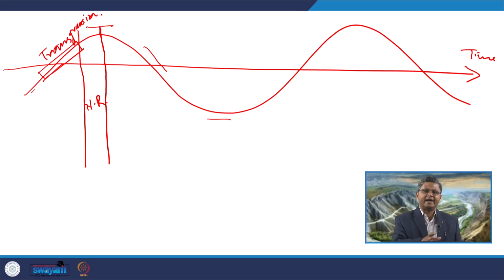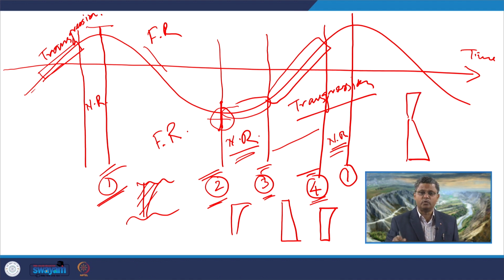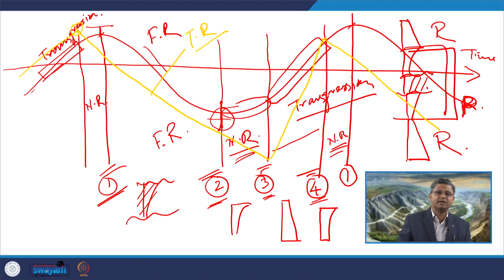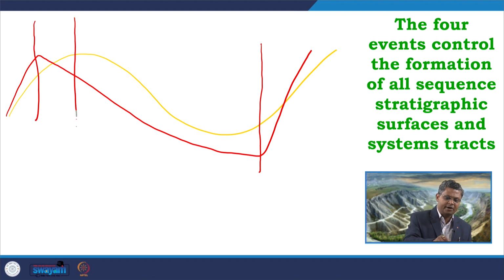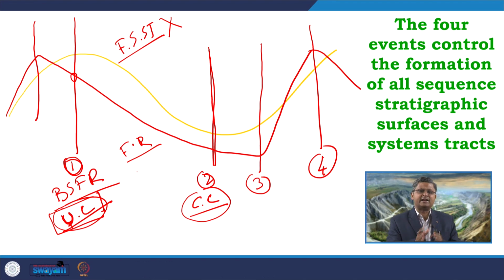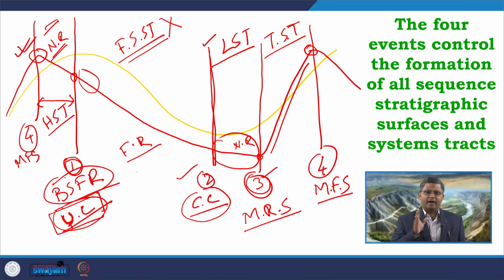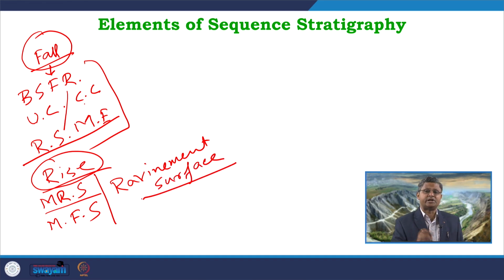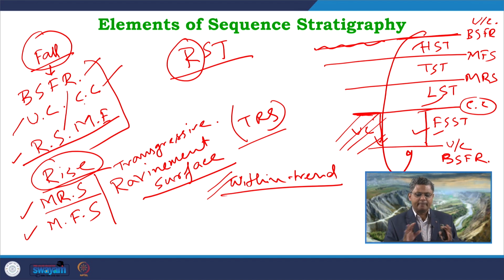Lec 27 - Basic Concepts of Sequence Stratigraphic Elements – I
This lecture provides an outline narration of different systems tracts and bounding surfaces with reference to base level fluctuations, sedimentation and accommodation. The lecture also introduces to different types of sequences based on arrangement of the systems tracts and the boundaries.